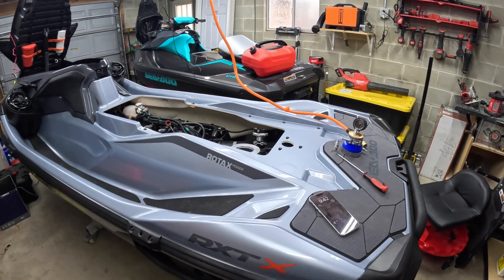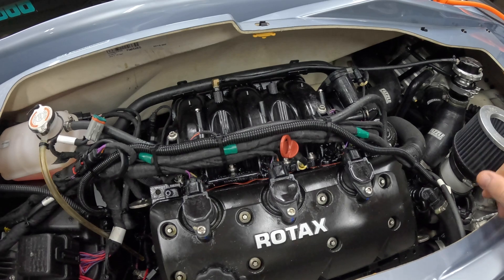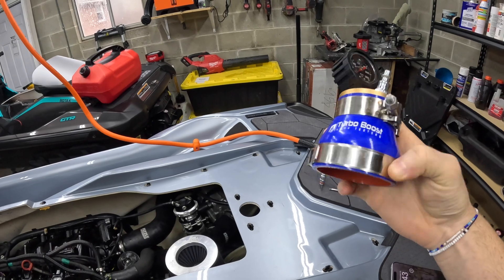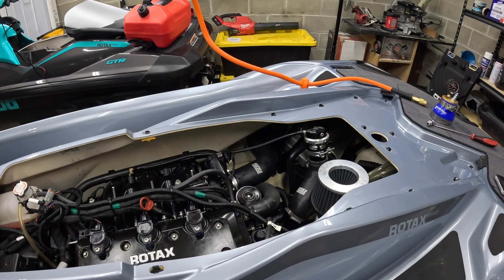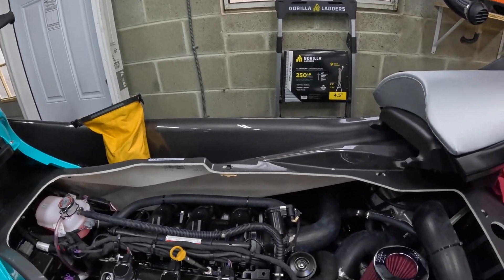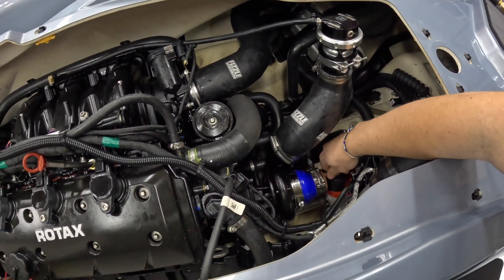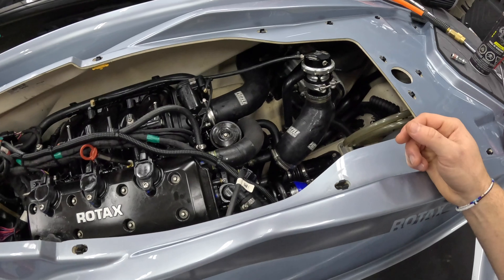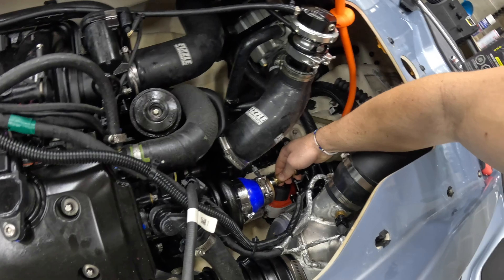How To // Find Boost Leaks on a Supercharged SeaDoo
Learn how to do a quick and easy boost leak test on your SeaDoo. This is worth doing even if you don't think you have any boost leaks (you probably do).

In this video, I perform a boost leak test on my 2024 SeaDoo RXT-X 325. I've previous found and fixed a leak where the intake manifold mates against the block, due to a defect with the OEM spacers being too thick and not allowing enough compression of the gasket.

This test can be performed on any supercharged SeaDoo, Yamaha or even car/truck, the process is identical across the board.

Boost Leak Tester